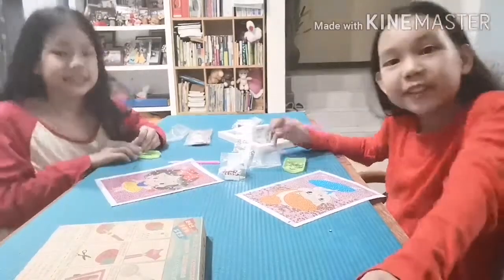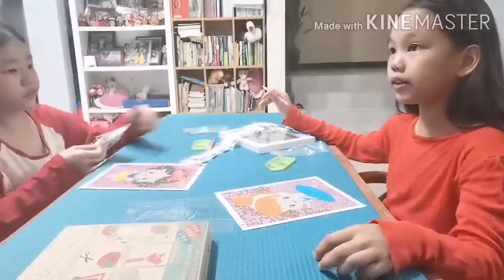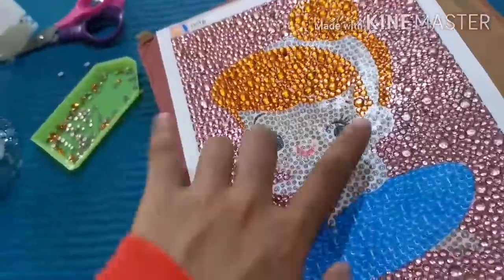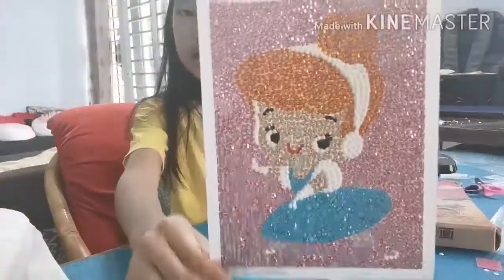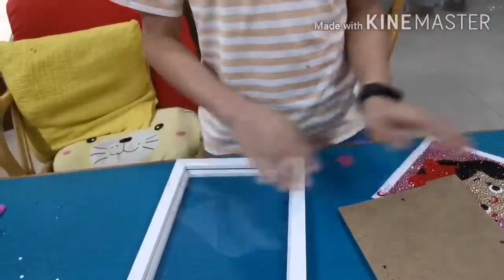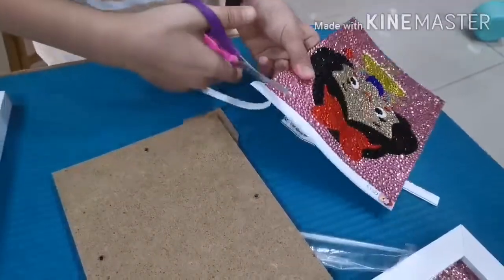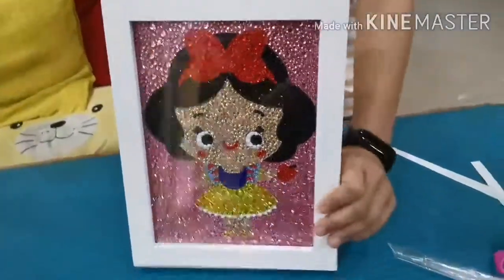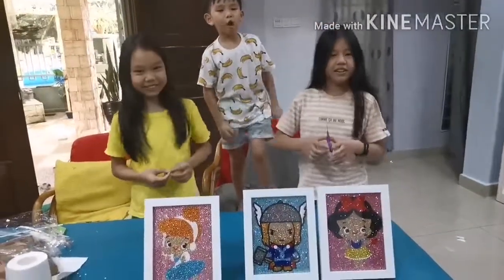How To Make Diamond Art